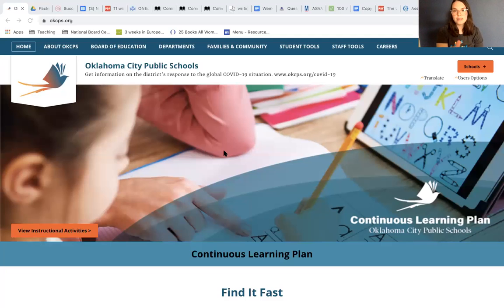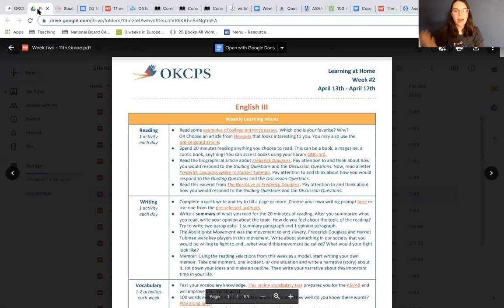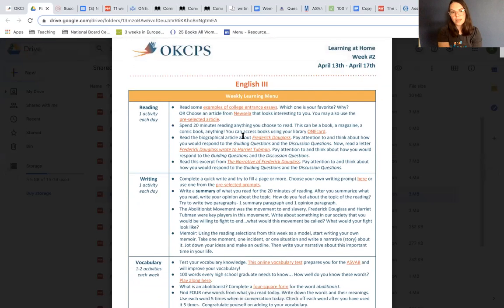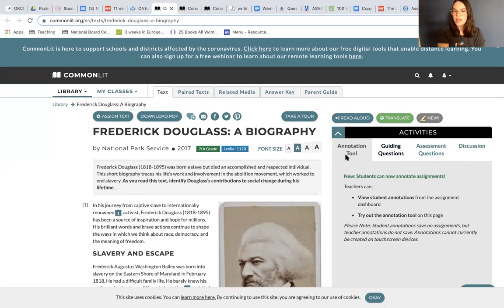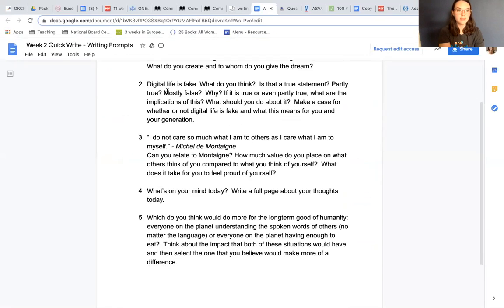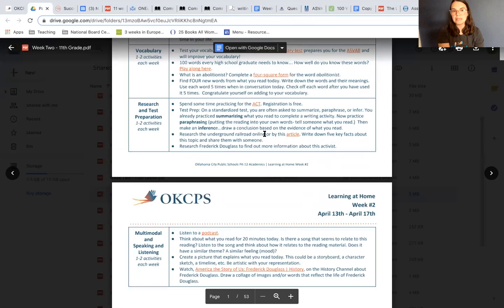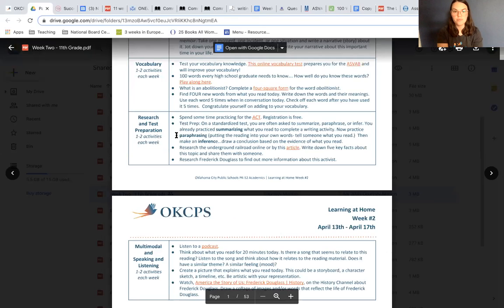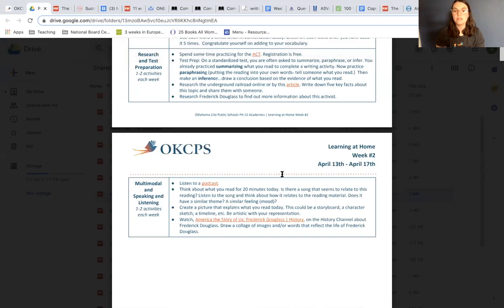English III Week 2 - OKCPS CLP